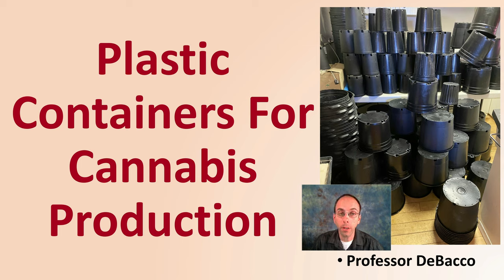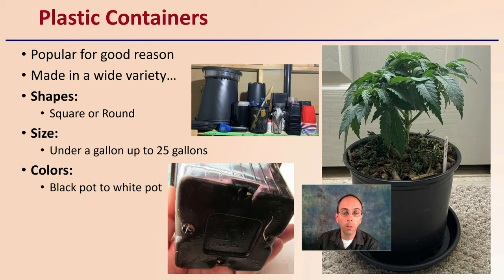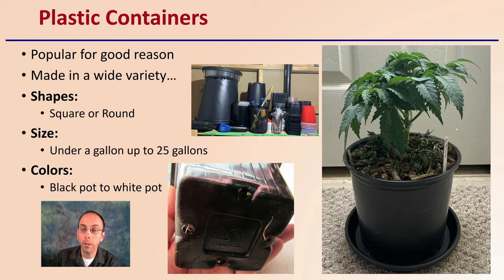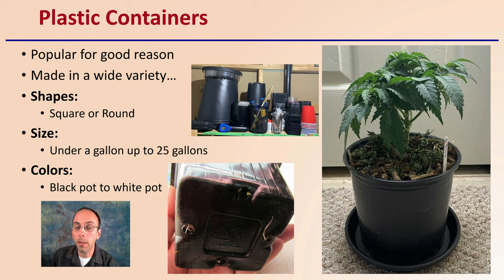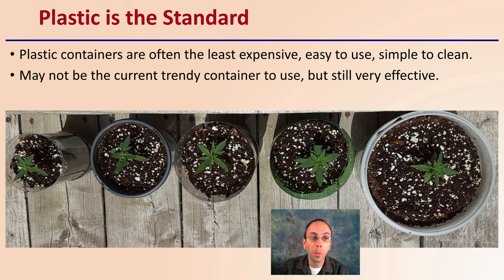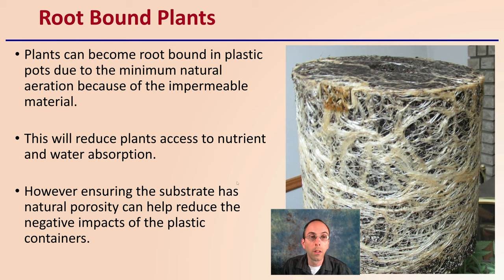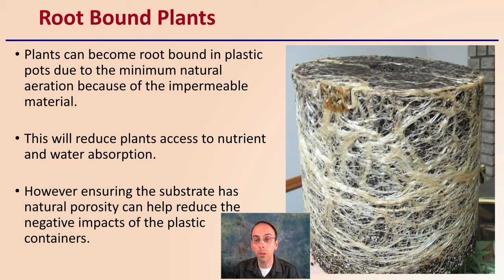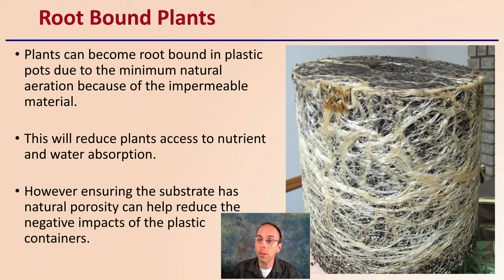Plastic Containers For Cannabis Production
Professor DeBacco

Plastic Containers
Popular for good reason
Made in a wide variety…
Shapes:
Square or Round
Size:
Under a gallon up to 25 gallons
Colors:
Black pot to white pot

Plastic is the Standard
Plastic containers are often the least expensive, easy to use, simple to clean.
May not be the current trendy container to use, but still very effective.

Root Bound Plants
Plants can become root bound in plastic pots due to the minimum natural aeration because of the impermeable material.
This will reduce plants access to nutrient and water absorption.

However ensuring the substrate has natural porosity can help reduce the negative impacts of the plastic containers.

420 Magazine Source Content by Slide Title:
Title: Plastic Containers for Cannabis Production

*Due to the description character limit the full work cited for "Plastic Containers For Cannabis Production" can be viewed